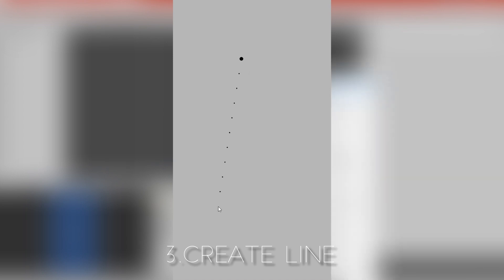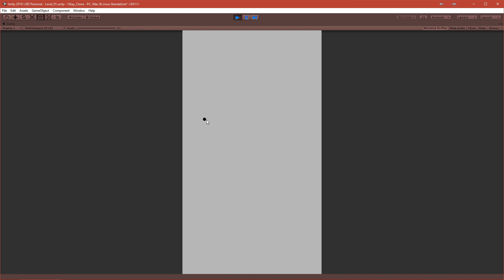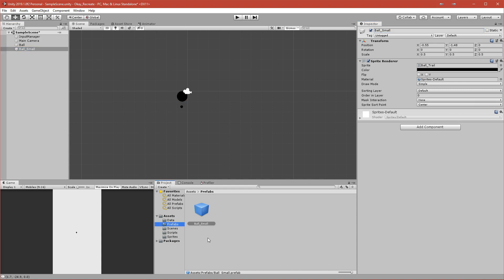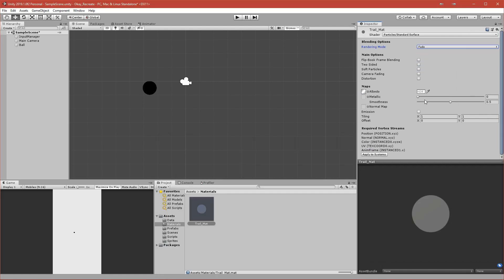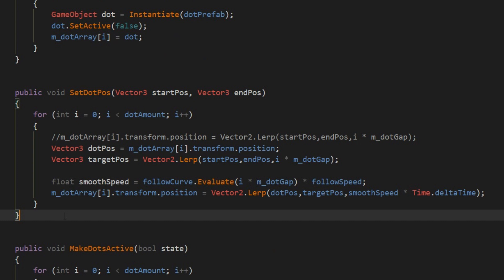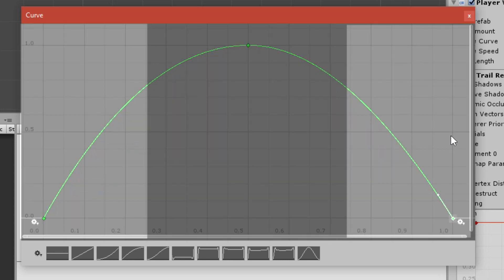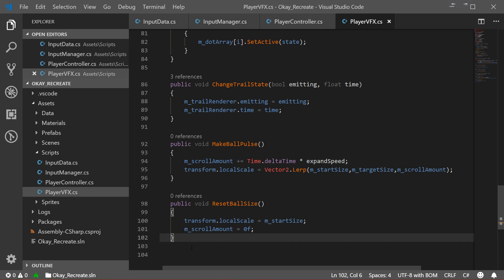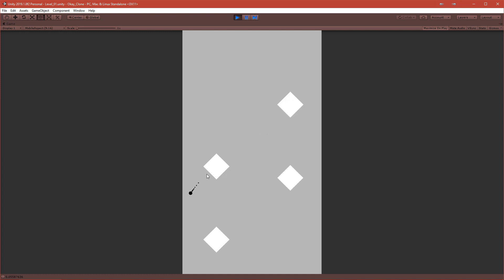Okay? 2D Wobble Line Effect in Unity 2019 | VeryHotShark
Hi in this video i will show you how i recreated the wobble line effect from the mobile game called Okay? inside Unity :)

I will make more of this stuff because i like to make games and also the art so i will try to merge those two worlds together because they have a lot in common :)